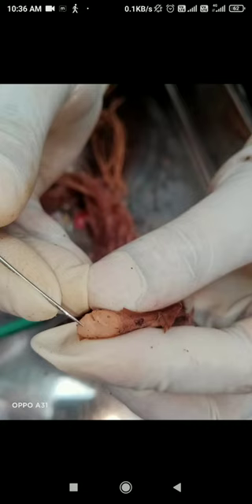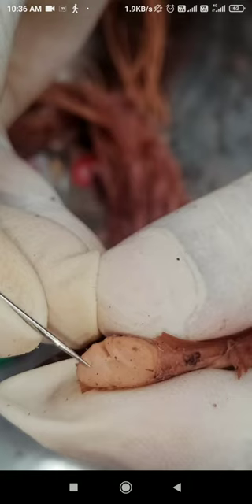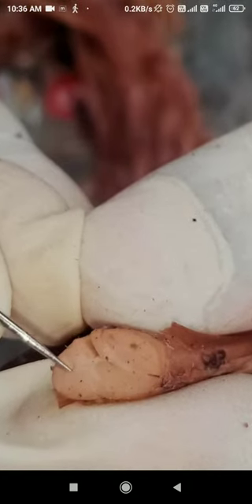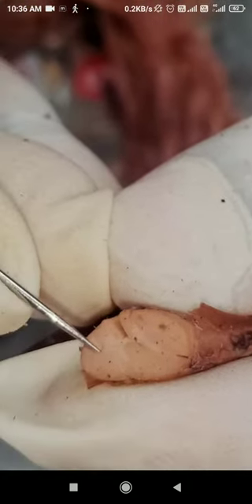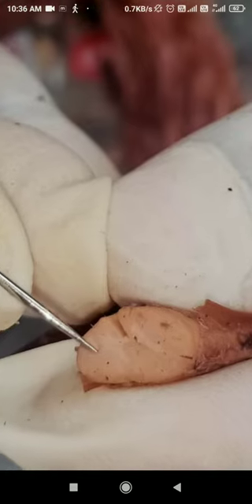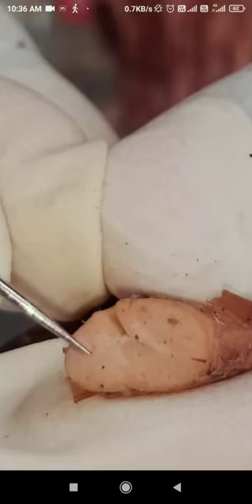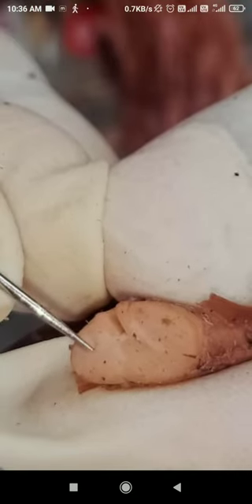Spinal cord- Transverse section- Ventral grey horn Dorsal grey horn and lateral grey horn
Spinal cord : It has 3 grey horns.
ventral grey horn - Motor
Dorsal grey horn - Sensory
Lateral grey horn - Preganglionic sympathetic